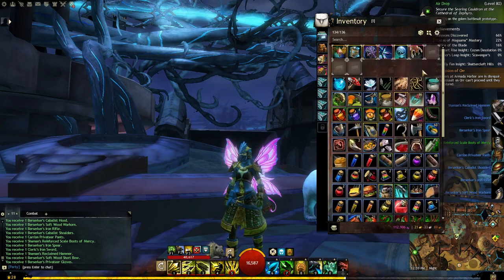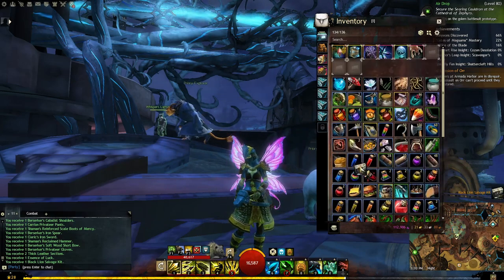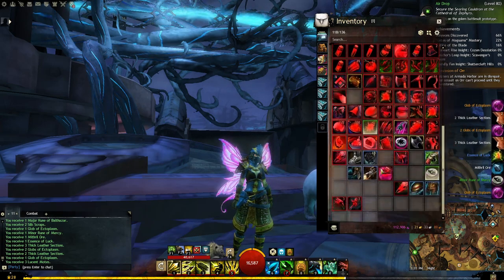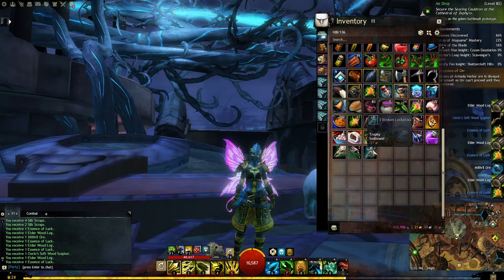Guild Wars 2 - Let's Play - The Most Epic Solo Playthrough EVER! Ep: 54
We meet up with Craft Master and some others and have some fun.
*the game audio didn't record for some reason*